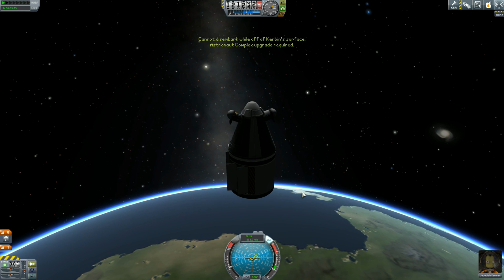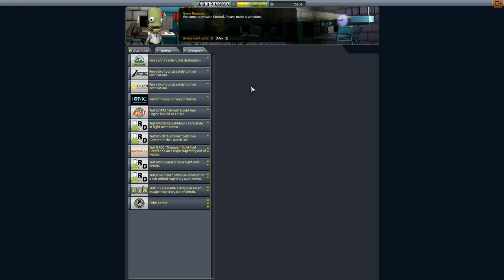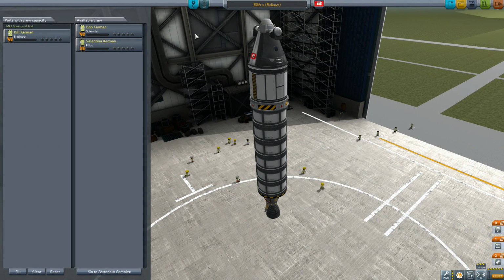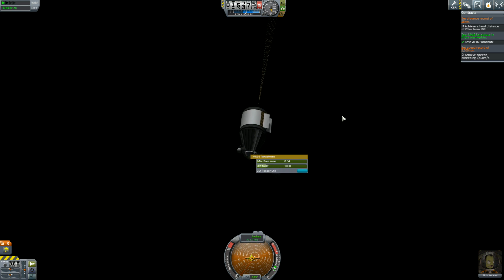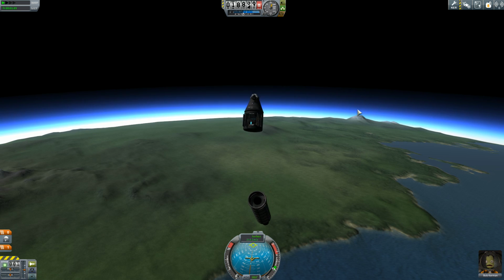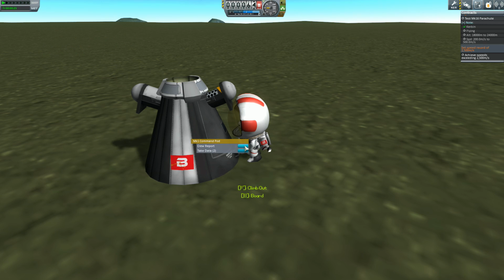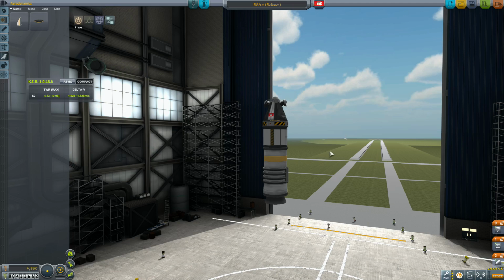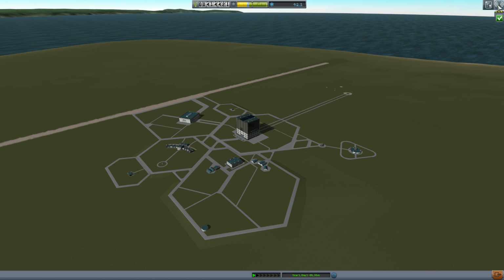Kerbal Space Program - Ep 2 - For SCIENCE!!! (Career Gameplay)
►Please support this new series & hit the Loike button if you liked the episode!

Join me in Kerbal Career Mode as we take the BSA (Biffa Space Agency) to the stars! With minimal death...I hope! Today we do all we can for science! ;-)